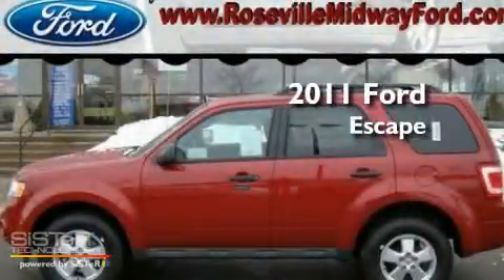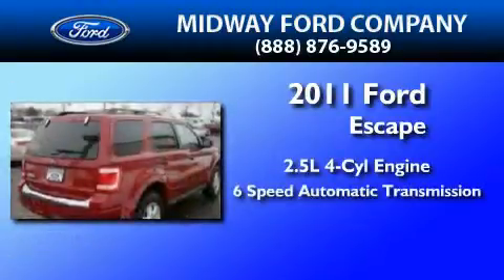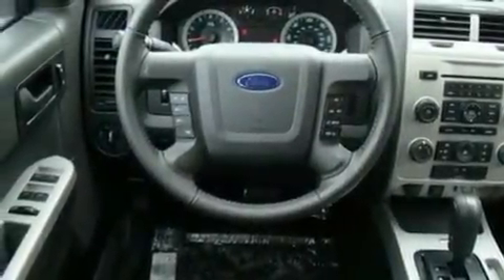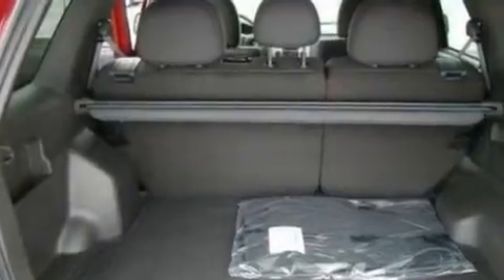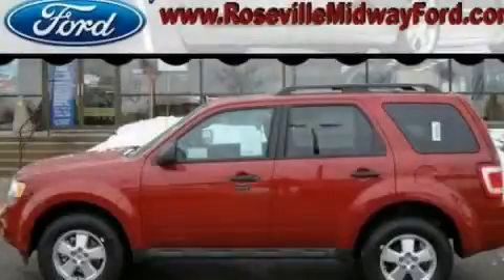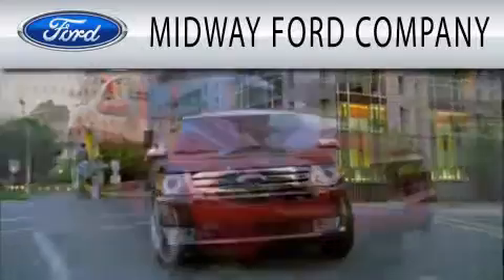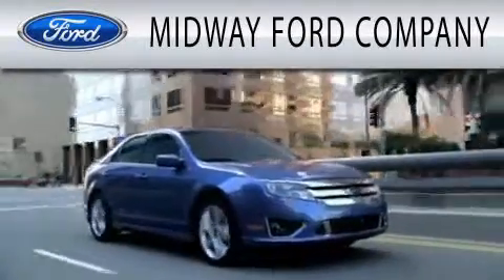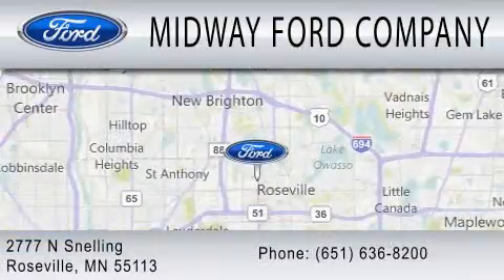2011 FORD ESCAPE MN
Year : 2011
 Make : FORD
 Model : ESCAPE
 Engine : 2.5L I4
 Trans . : AUTO 6SPD
 Exterior : SANGRIA RED METALLIC

 Stock : 112074